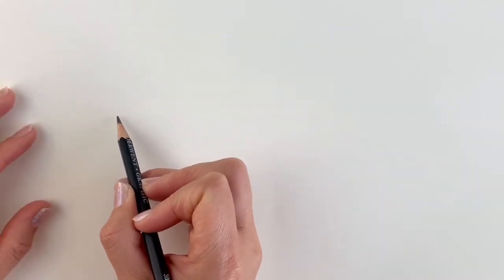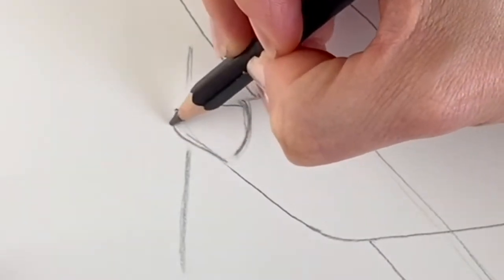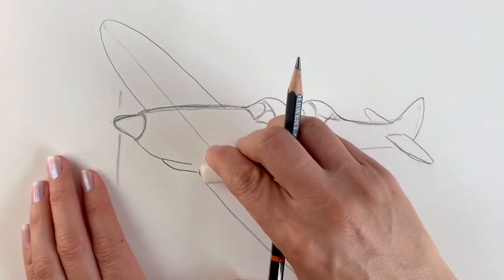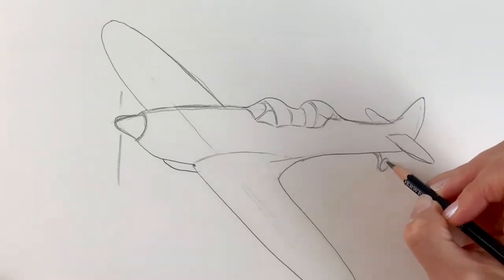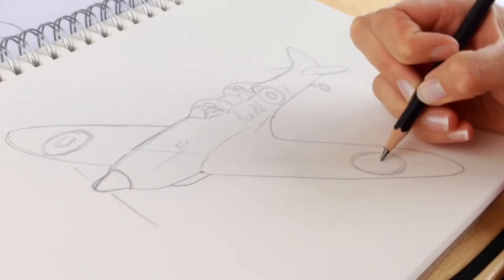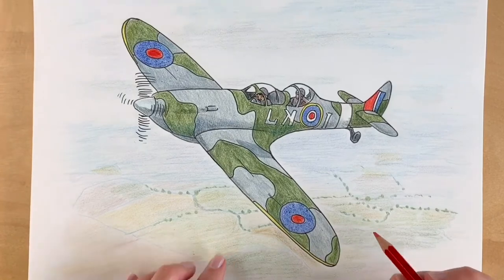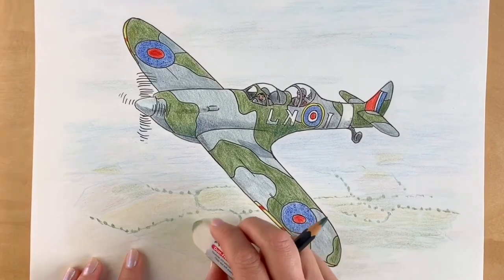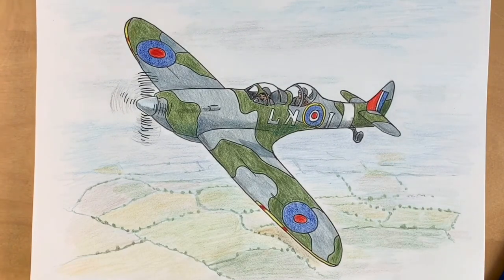How draw a SPITFIRE plane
Learn how to draw a World War 2 Spitfire plane  in an easy step-by-step tutorial with artist Harriet Muller. You will need a pencil, a black pen, an eraser, colouring pencils and paper.  Made using iMovie.